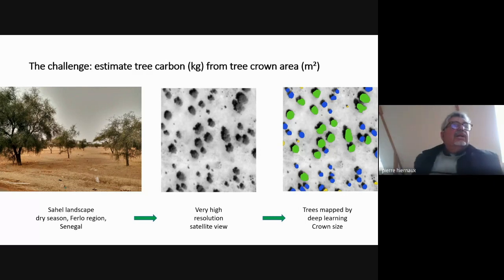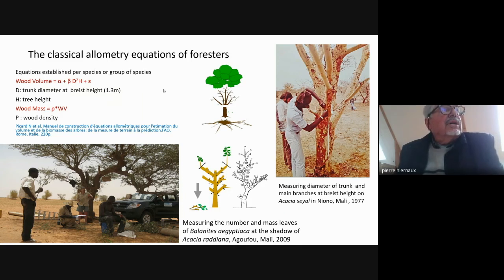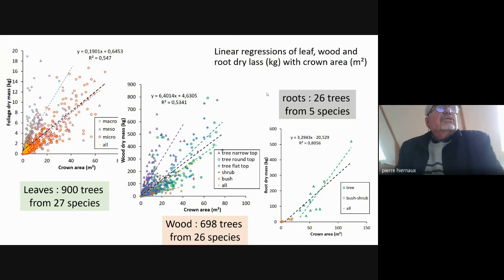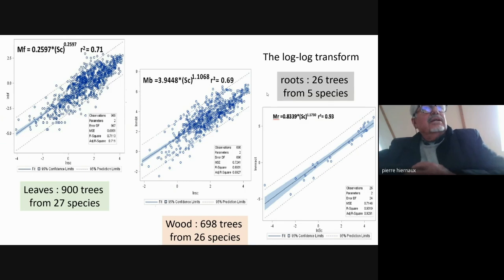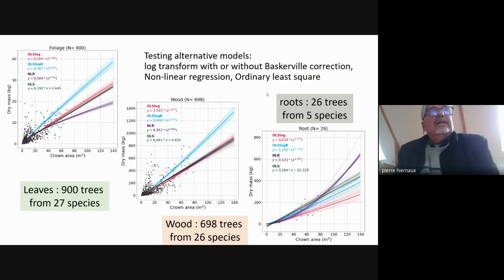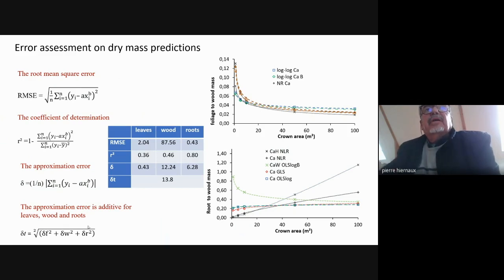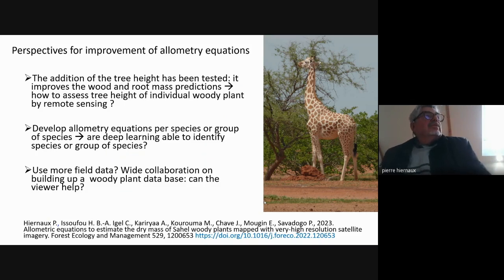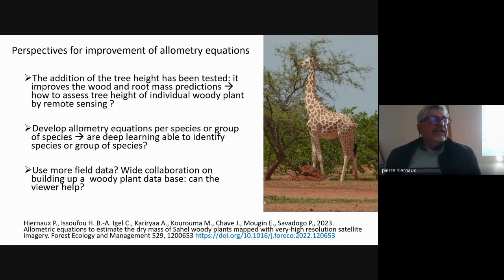Large scale Earth observation and inference of carbon storage in trees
Tucker Compton,  Martin Brandt, Pierre Hiernaux, Ankit Kariryaa,

The distribution of dryland trees and their density, cover, size, mass and carbon content are not well known at sub-continental to continental scales. This information is important for ecological protection, carbon accounting, climate mitigation and restoration efforts of dryland ecosystems. We assessed more than 9.9 billion trees derived from more than 300,000 satellite images, covering semi-arid sub-Saharan Africa north of the Equator. We attributed wood, foliage and root carbon to every tree in the 0–1,000 mm year−1 rainfall zone by coupling field data19, machine learning, satellite data and high-performance computing. Average carbon stocks of individual trees ranged from 0.54 Mg C ha−1 and 63 kg C tree−1 in the arid zone to 3.7 Mg C ha−1 and 98 kg tree−1 in the sub-humid zone. Overall, we estimated the total carbon for our study area to be 0.84 (±19.8%) Pg C. Comparisons with 14 previous TRENDY numerical simulation studies for our area found that the density and carbon stocks of scattered trees have been underestimated by three models and overestimated by 11 models, respectively. This benchmarking can help understand the carbon cycle and address concerns about land degradation. We make available a linked database of wood mass, foliage mass, root mass and carbon stock of each tree for scientists, policymakers, dryland-restoration practitioners and farmers, who can use it to estimate farmland tree carbon stocks from tablets or laptops.

Bios:
Compton Tucker, a native of Carlsbad New Mexico, received his B.S. degree in biological science in 1969 from Colorado State University in Ft. Collins. After working for Colorado National Bank in Denver and the First National Bank in Albuquerque, he returned to Colorado State University for graduate school in Earth science. He received his M.S in 1973 and his Ph.D. in 1975, both from the College of Forestry. In 1975, he came to NASA/Goddard as a National Academy of Sciences post-doctoral fellow, and in 1977 became an employee of NASA. At NASA/Goddard, Tucker has used satellite data to study the Earth, in research areas that include famine early warning, deforestation, desert boundary determination, ecologically-coupled diseases, terrestrial primary production, food security, and identifying degraded lands. Since 2015, he has devoted most of his time complimenting NASA satellite observations with commercial satellite data. He took part from 2002 to 2012 in NASA’s Space Archaeology Program, leading a group that assisted archaeologists mapping ancient sites with ground-penetrating radar and magnetometry in Turkey, at the sites of Troy of Trojan War fame, in the Granicus River Valley, and at Gordion, the home of King Midas.

Pierre Hiernaux: agricultural engineer (National Agronomy School in Montpellier, France, 1970), Doctor in vegetation ecology (University of Montpellier, 1975), specialized in vegetation ecology applied to natural resource management, Pierre Hiernaux has 45 years of professional experience in tropical Africa. He has authored or co-authored over 250 publications, with an emphasis on plant ecology and range resource survey, on mapping and remote sensing applied to resources monitoring, on rangeland productivity, dynamics and management, and on the functioning and bio-economic modelling of agricultural systems. Pierre Hiernaux is a retired researcher, independent consultant (PASTOC), member of the French Scientific Committee on Desertification. In previous employments he served as scientist at the International Livestock Center for Africa (ILCA, Addis Ababa) based in Mali from 1975 to 1993, then at the International Livestock Research Institute (ILRI, Nairobi) based in Niger from 1993 to 2002. Guest professor at the University of Hohenheim in Germany from 2003 to 2004, he move to Toulouse in France, first at the Centre for Spatial Studies of the Biosphere (CESBIO) under contract with the University Paul Sabatier from 2005 to 2009, then to the Geoscience Environment Toulouse (GET) laboratory as a CNRS scientist from 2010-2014.

Ankit Kariryaa received his PhD from the University of Bremen, Germany in 2020. Since then he works as a postdoc at the Machine Leaning Section, Department of Computer Science, University of Copenhagen. His research focuses on the development of deep learning methods for large-scale monitoring of vegetation dynamics and other ecosystem properties using very-high resolution satellite imagery. Ankit enjoys playing chess, reading novels, and sailing in his free time.